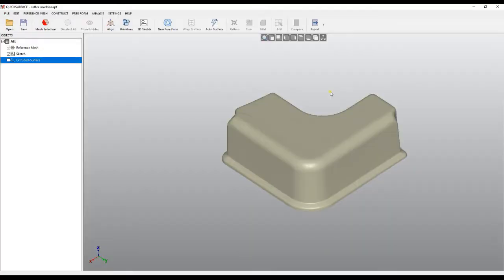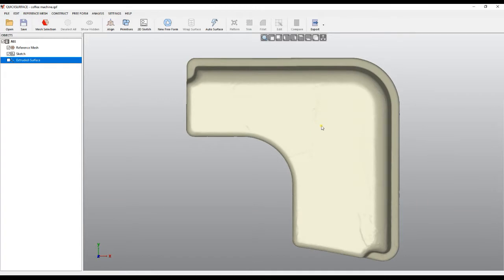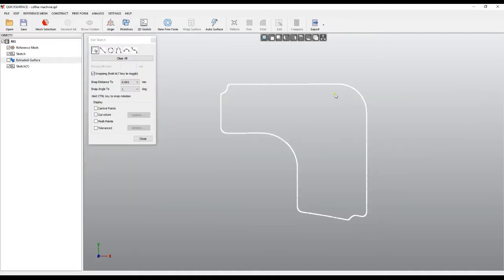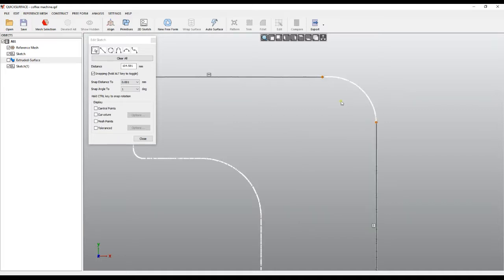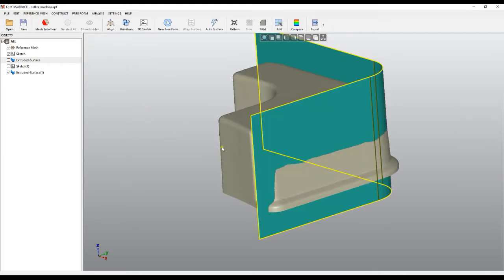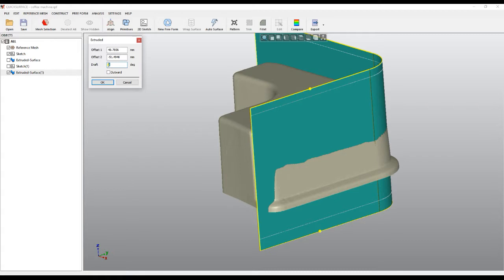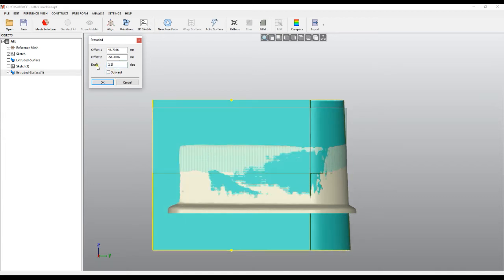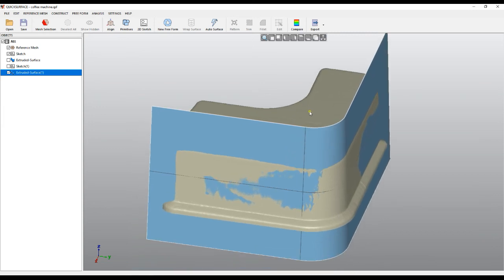QS Tutorials: Draft Extrusion- How to do Reverse Engineering with QUICKSURFACE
Learn how to create extruded surface with draft and an example when this is useful.
1.What is QUICKSURFACE?

2.How it works?

3. Why QUICKSURFACE?